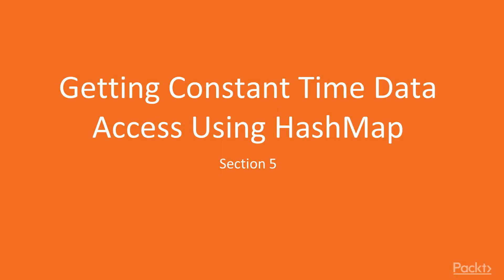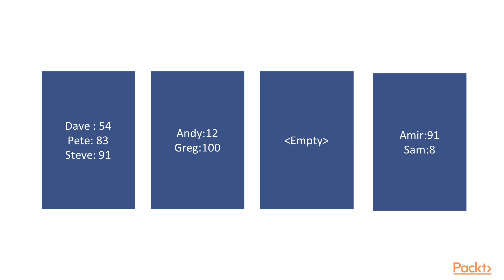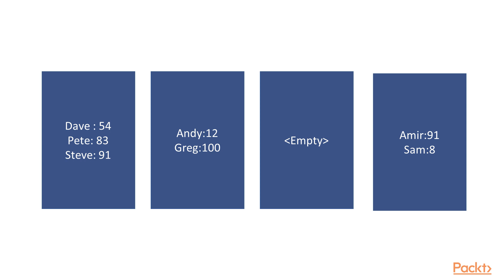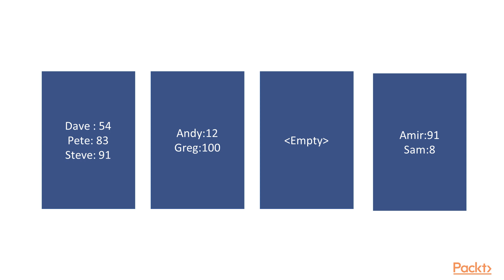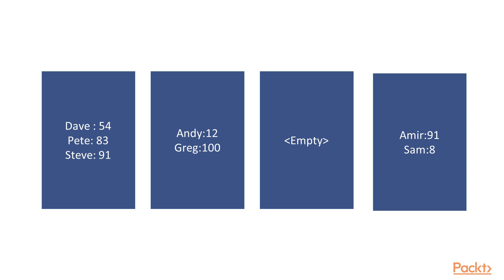Hands-On Data Structures and Algorithms in Rust: HashMap & Why and When Do We Use Them| packtpub.com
This video tutorial has been taken from Hands-On Data Structures and Algorithms in Rust. You can learn more and buy the full video course